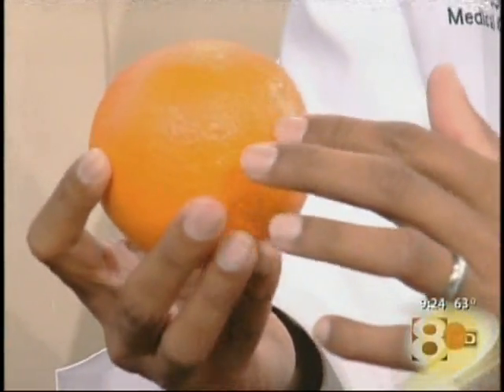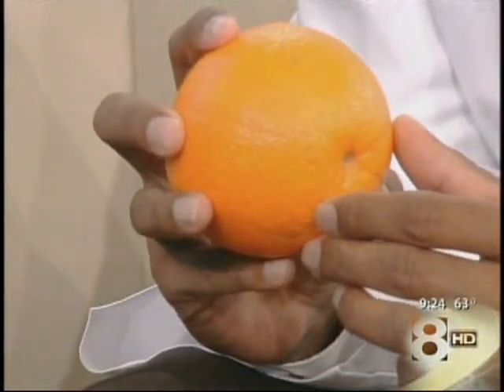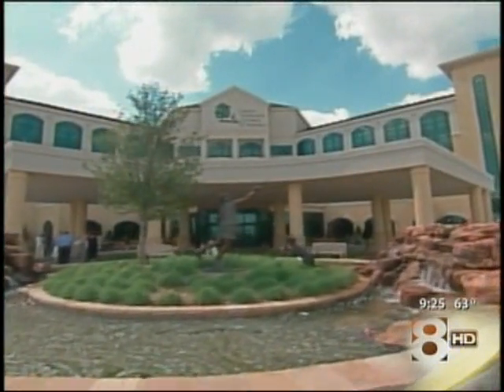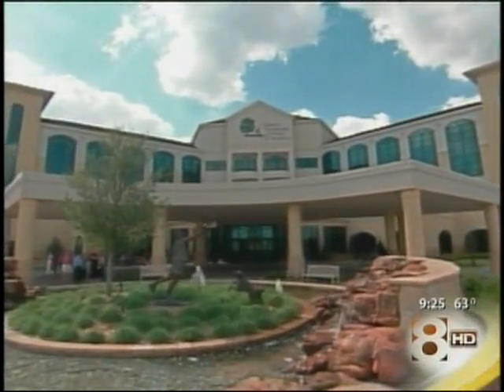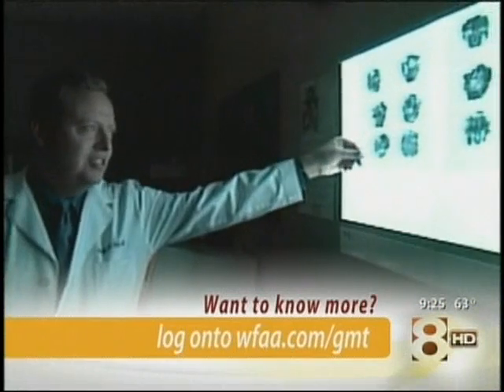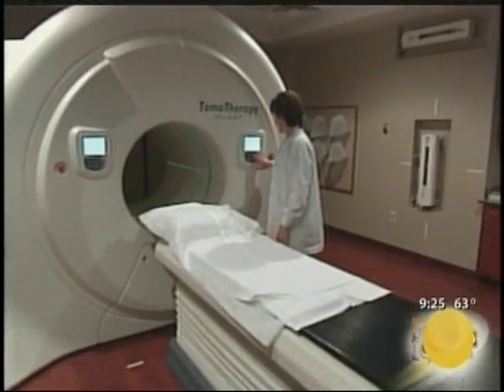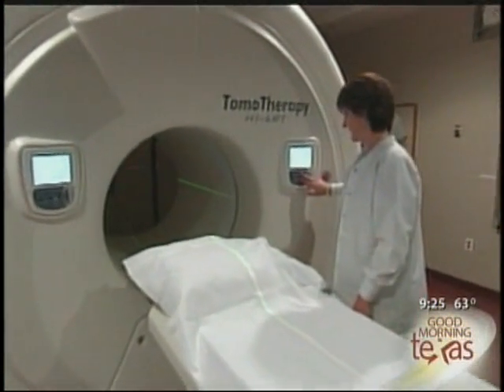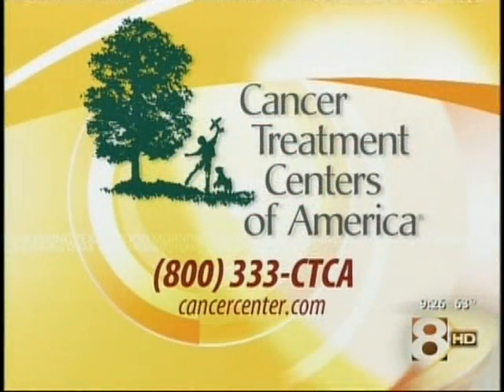Inflammatory Breast Cancer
Dr. Simeon Jaggernauth discusses how to detect and treat this rare but aggressive form of Breast Cancer on Good Morning Texas.